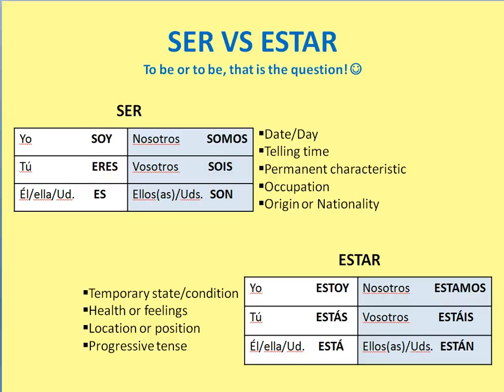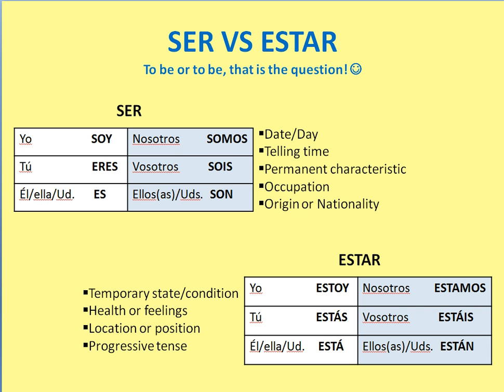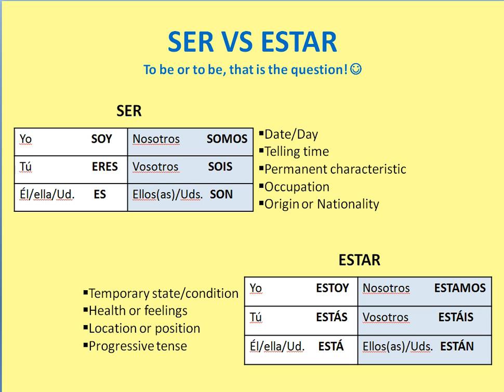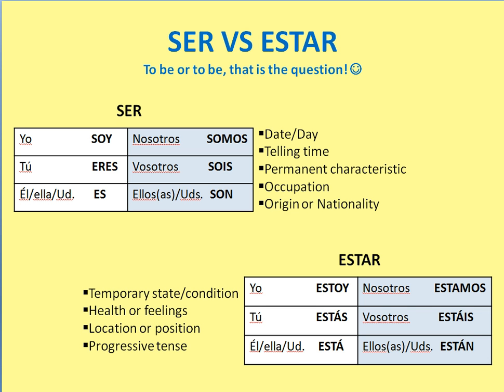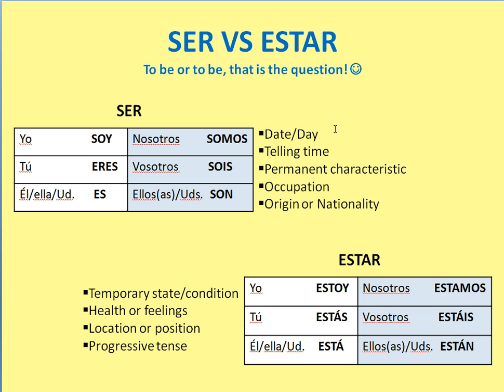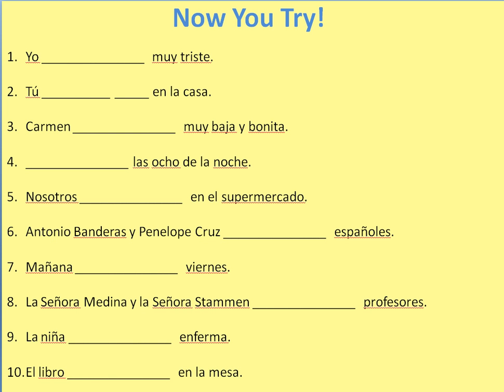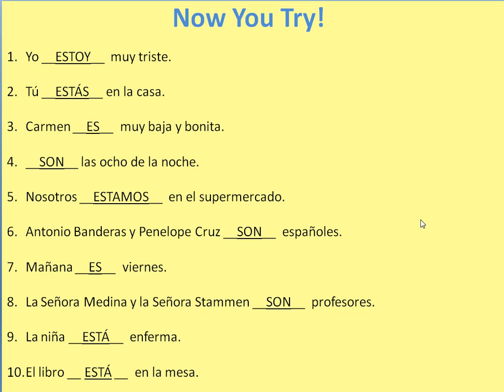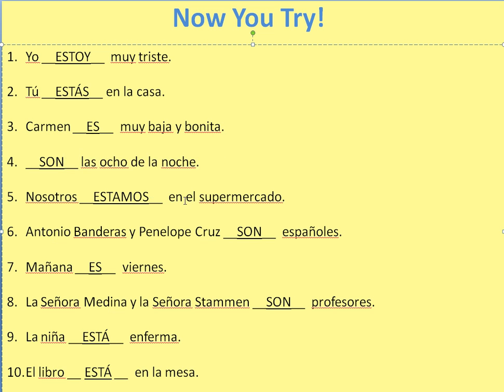Spanish 2 Module 2 Part 3 (Ser and Estar)